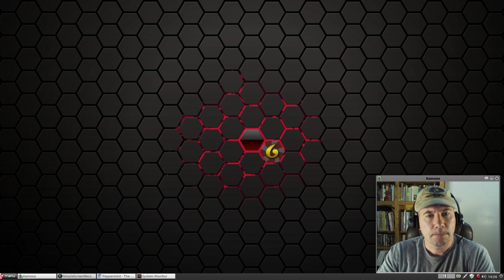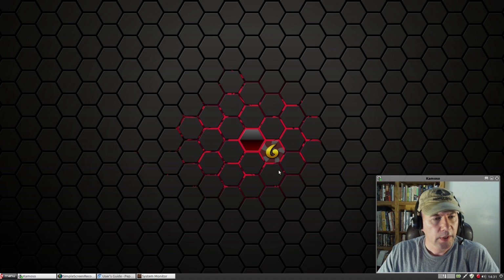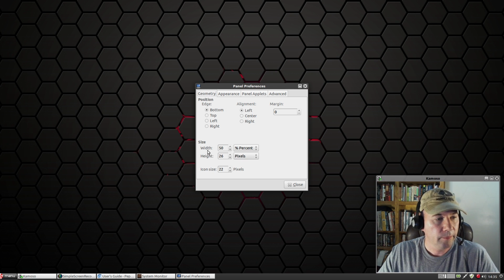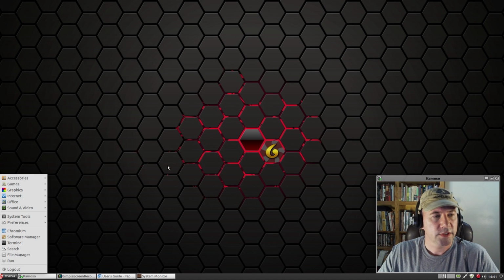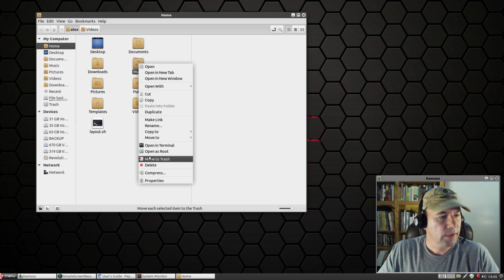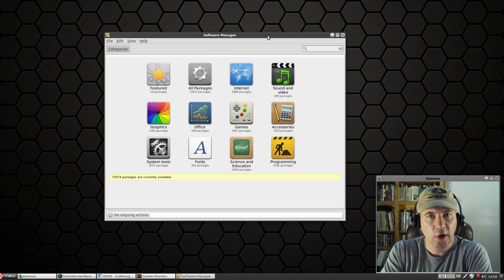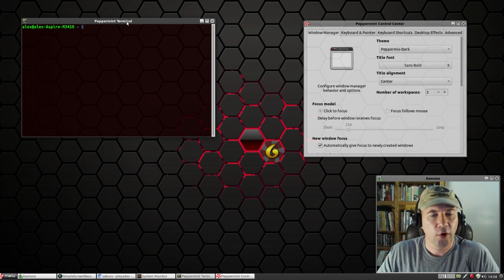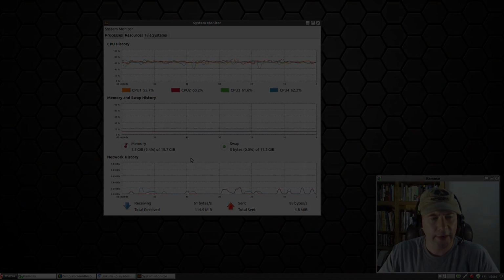Peppermint OS 6 Review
In today's review, we look at Peppermint OS 6, a lightweight distribution based on Ubuntu 14.04 and the LXDE desktop.